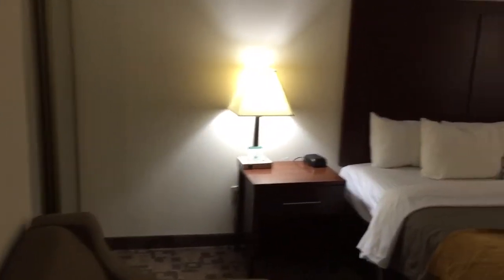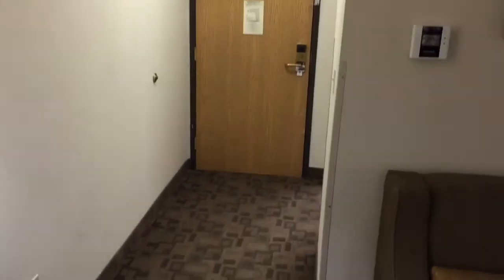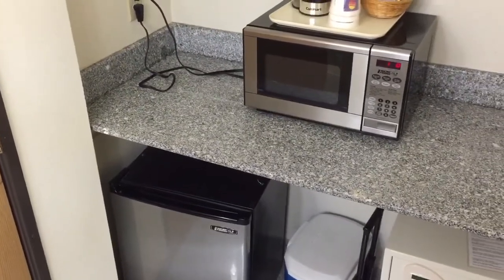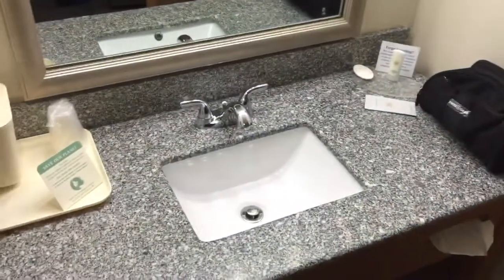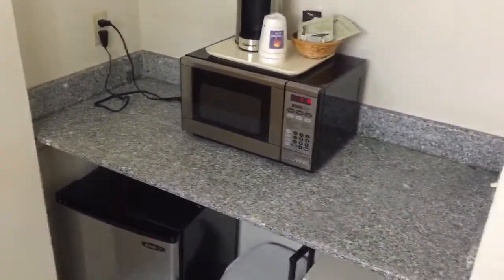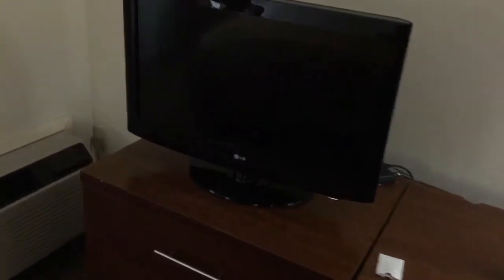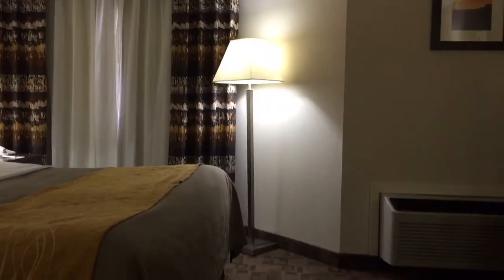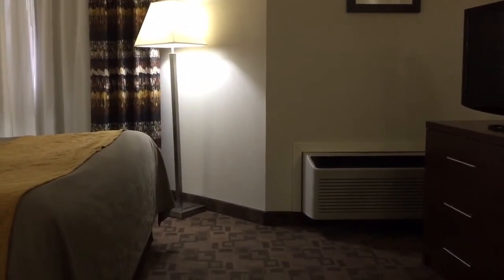The Hotel Inspector: Episode 8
Joel "Overnighter" Daniel reviews a room in Birch Run, MI